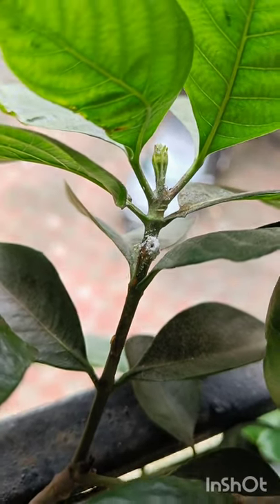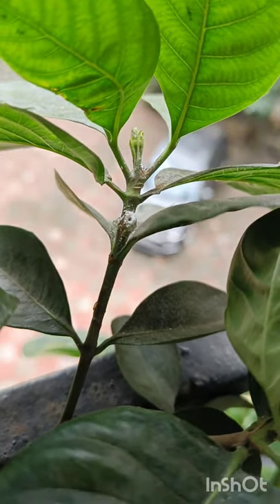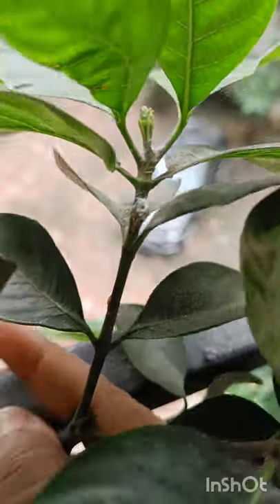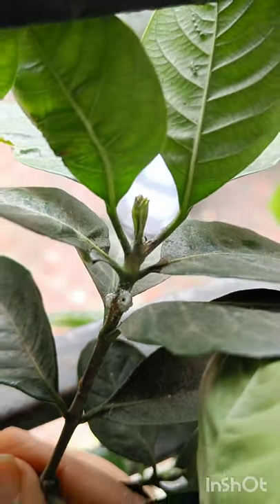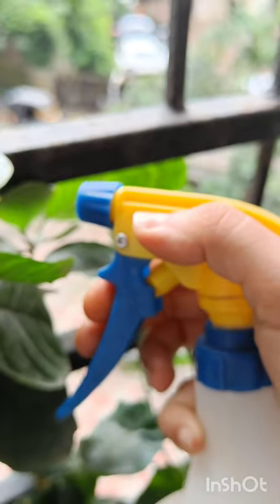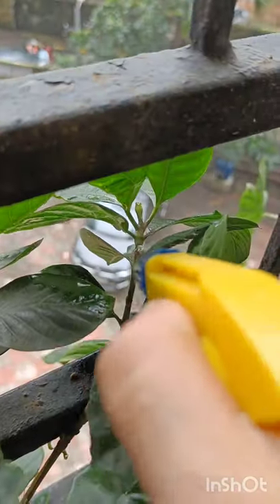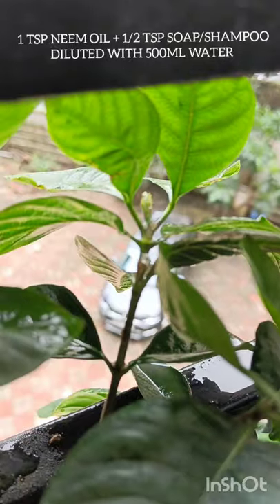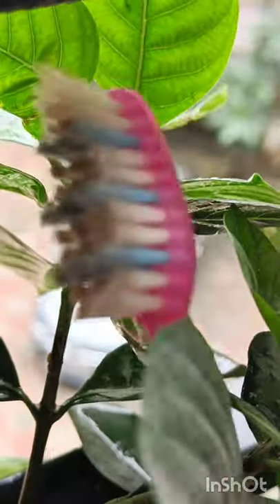MEALY BUGS ATTACK AGAIN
Mealy bugs can do more damage than we can imagine and that is why we must keep an eye on our green friends, especially during monsoon.
I am attaching my neem oil video below, where i explain in detail how i make the neem oil solution. Please check that out. Until next time